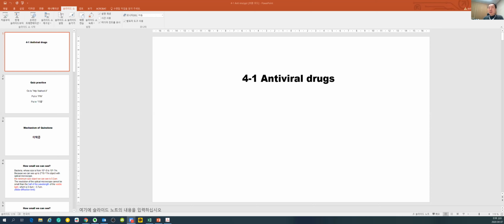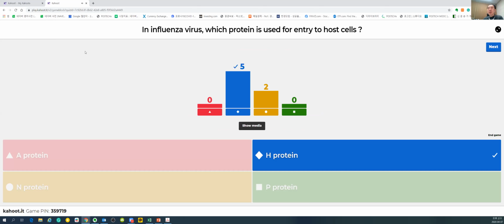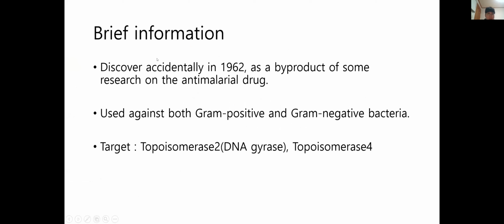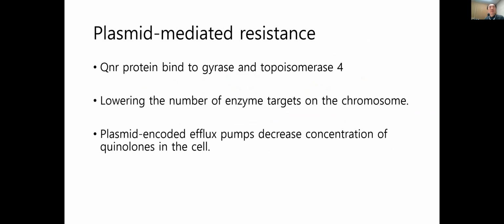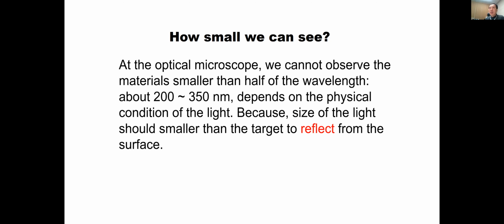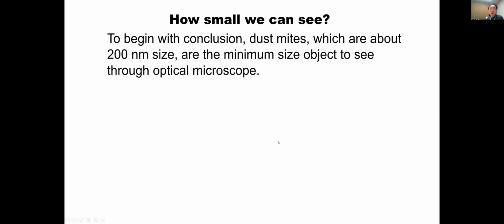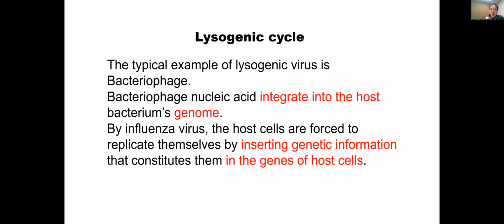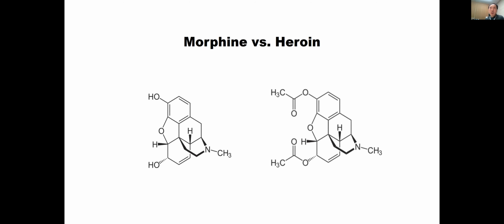Chemistry for Medicine & Life (Apr 7, Week 4)